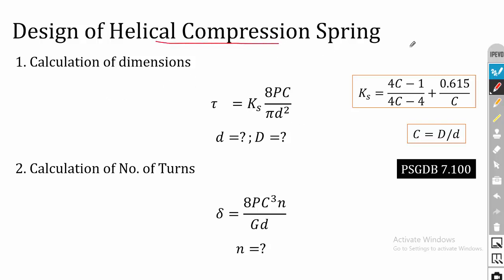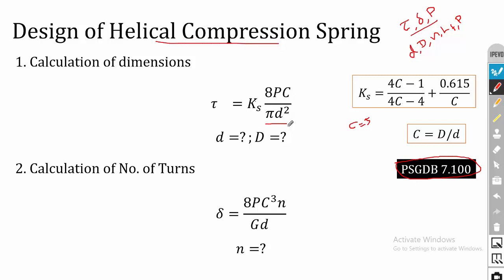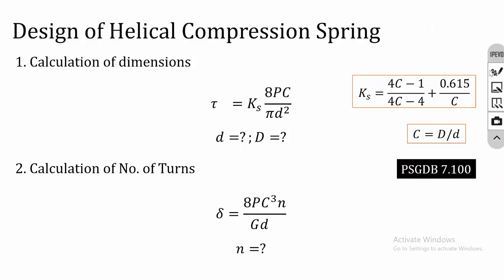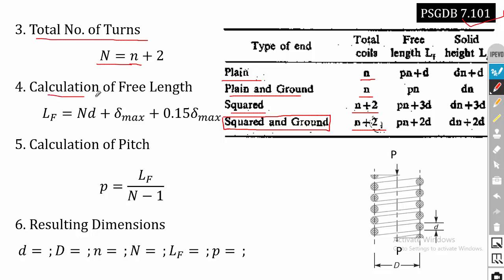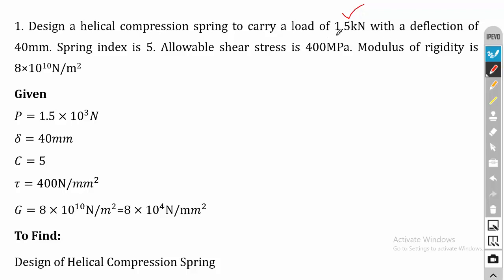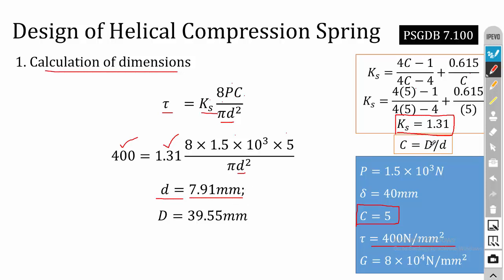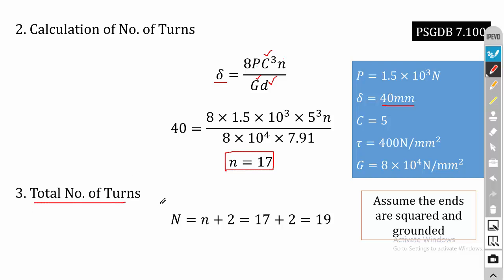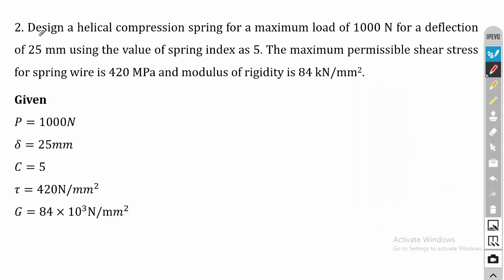Helical Compression spring | Lecture - 1| Design of helical compression spring